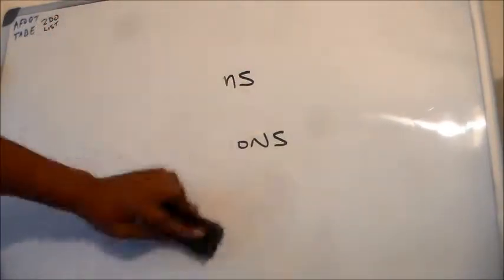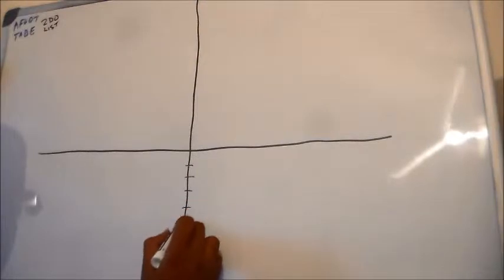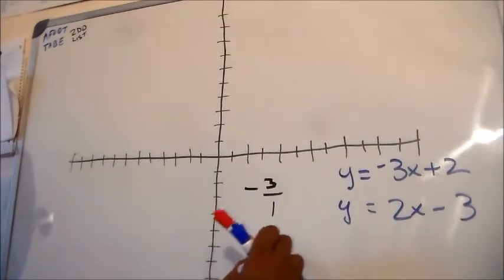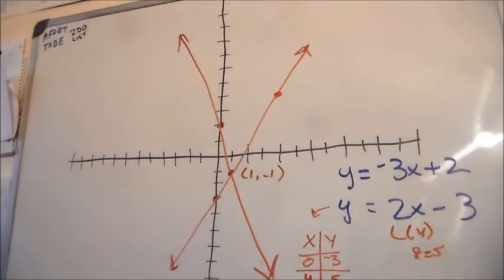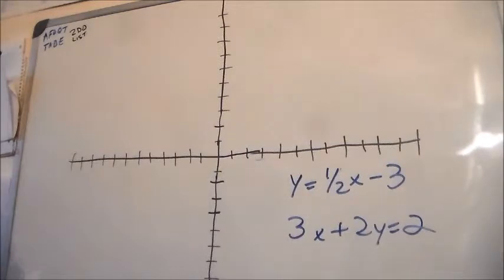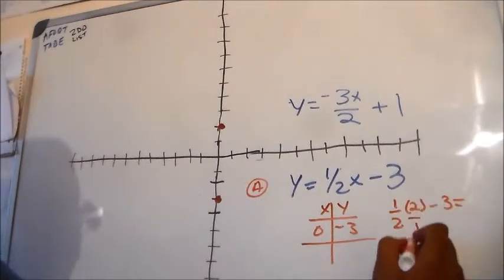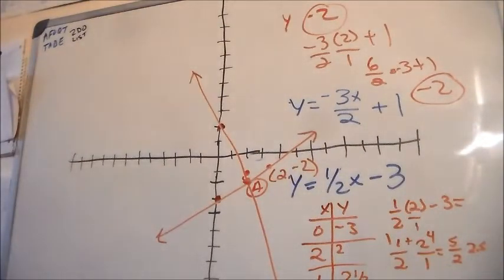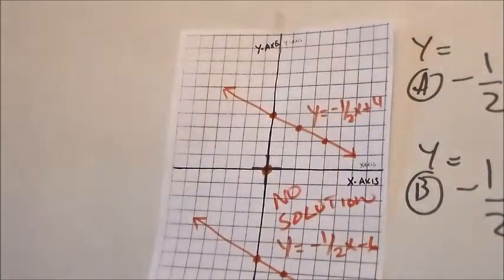Math with Kieno - Systems of Equations - Graphing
Kieno uses the graphing method to solve some systems of equations